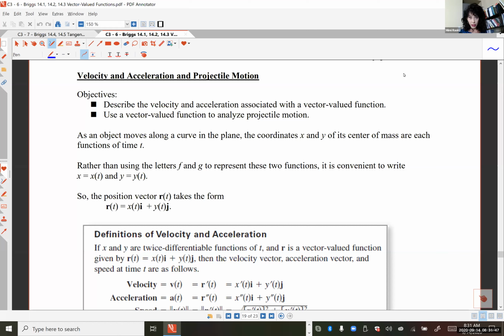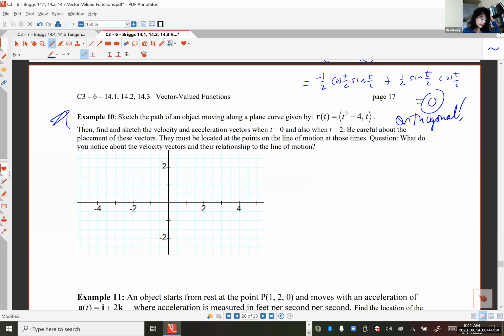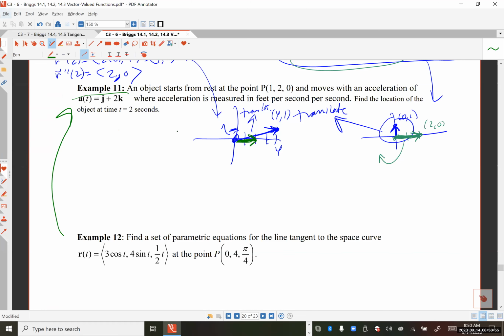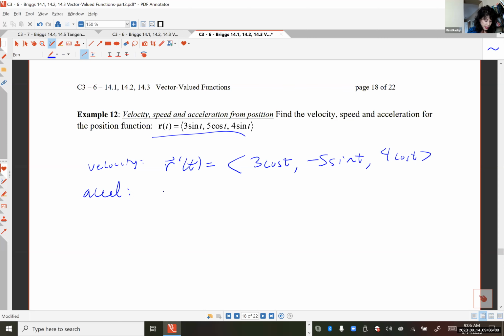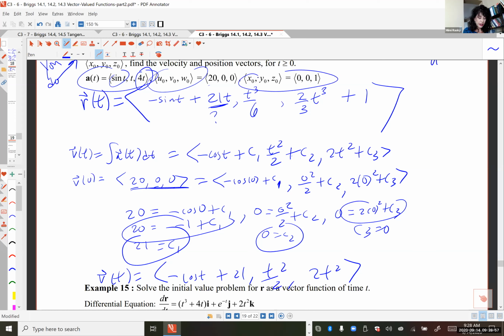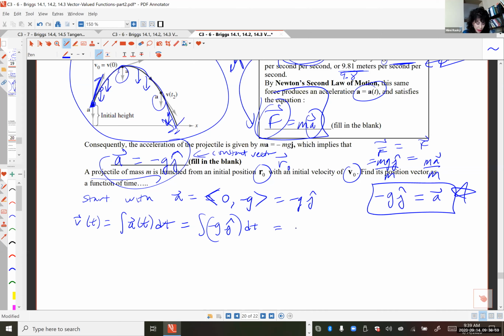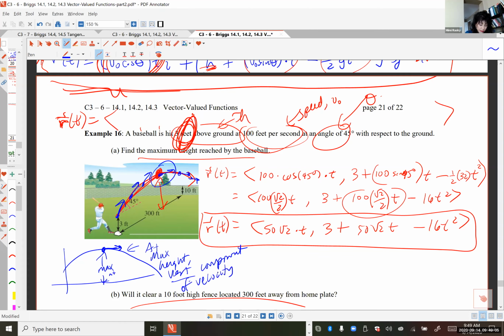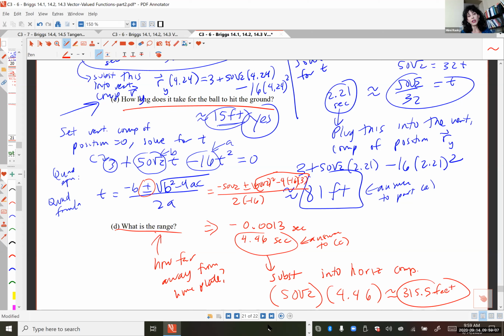Math 252 Day #9 Vector Valued Functions and Motion